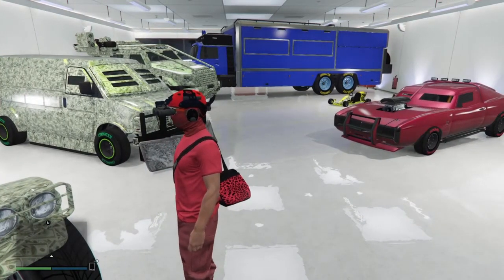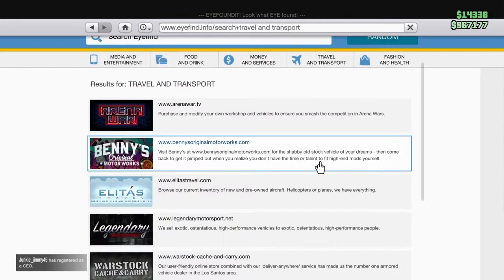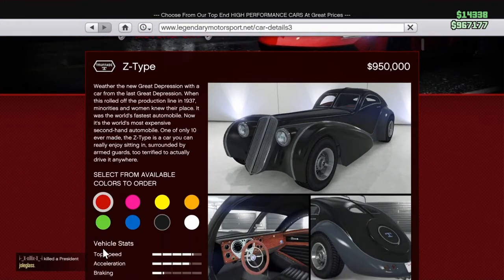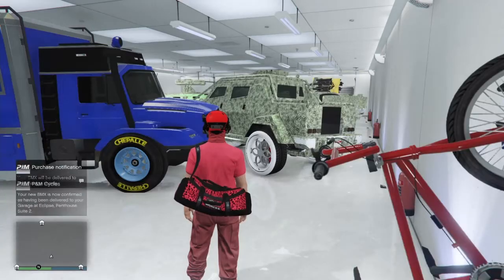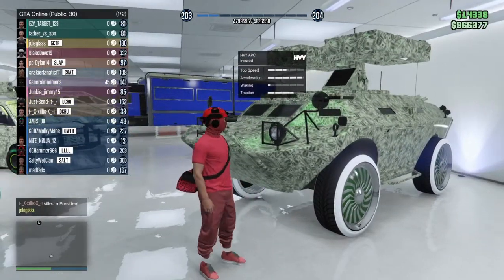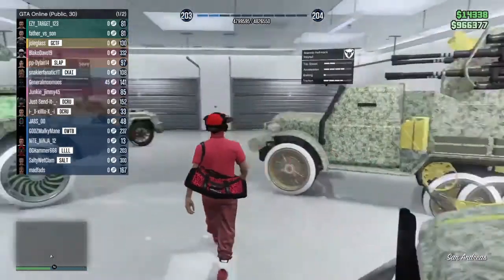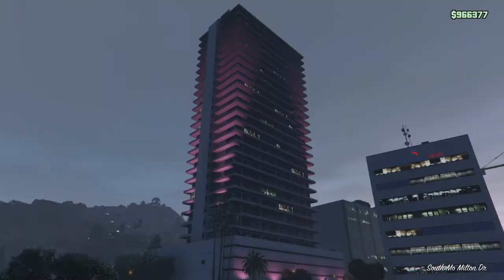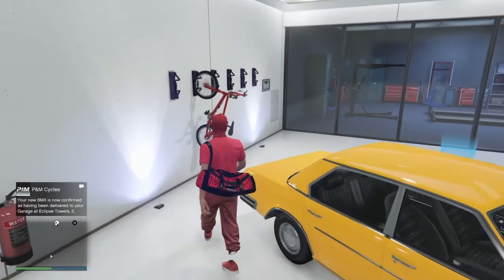How to put any Colour on a BMX on Gta 5 Online (Easy)